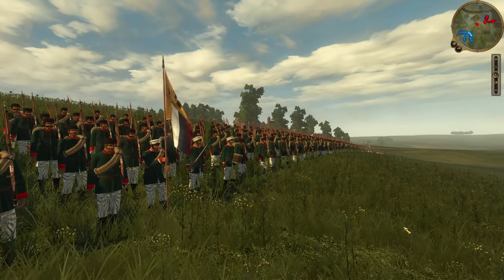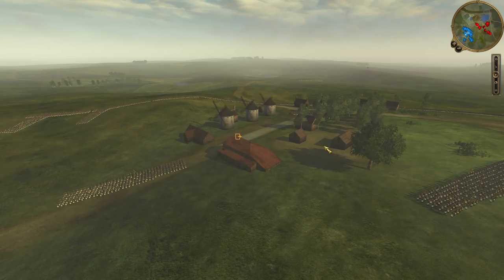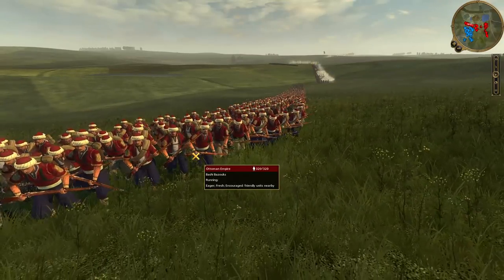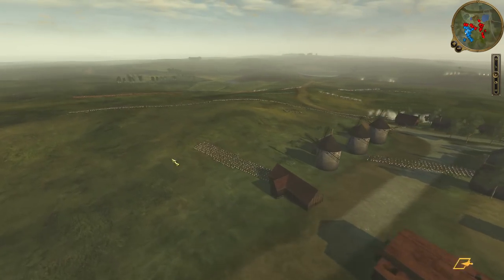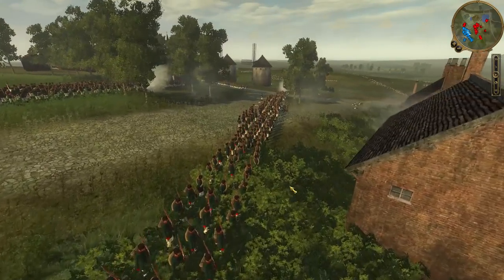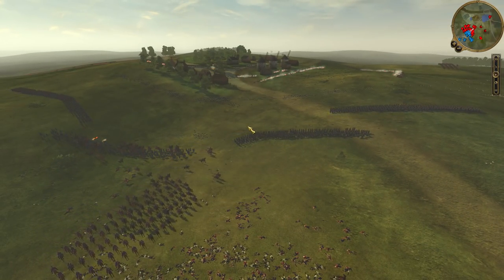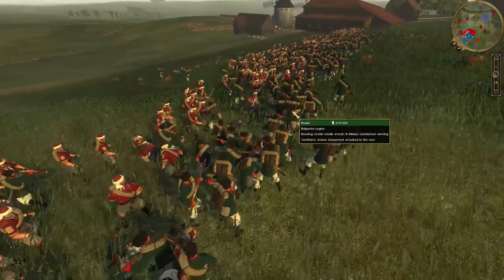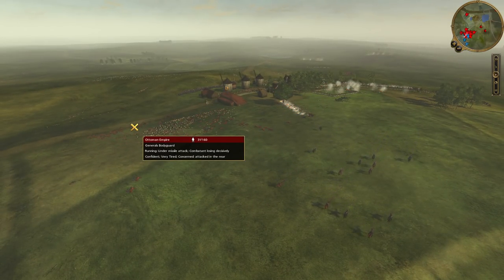Russo-Turkish War - Battle of Stara Zagora